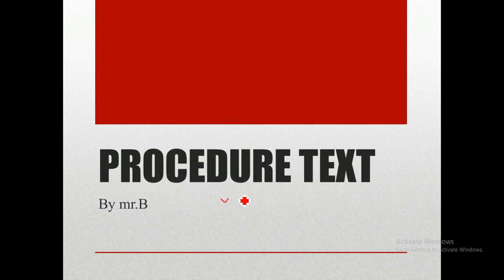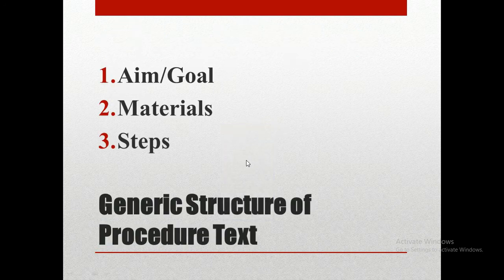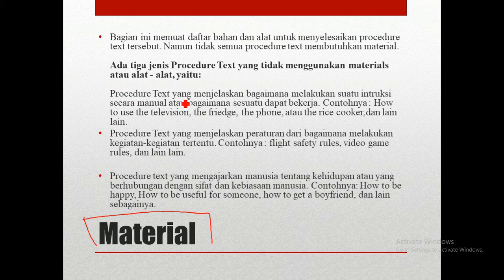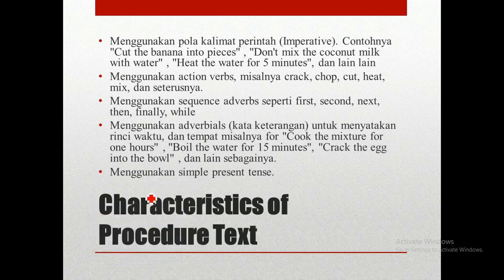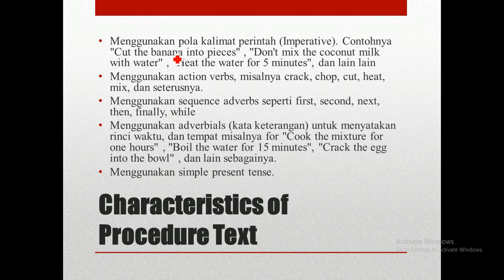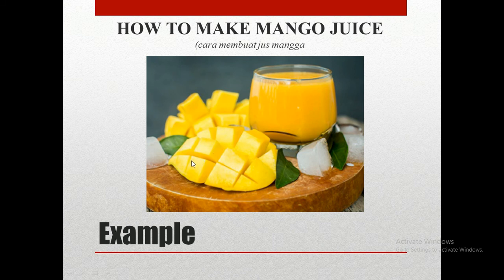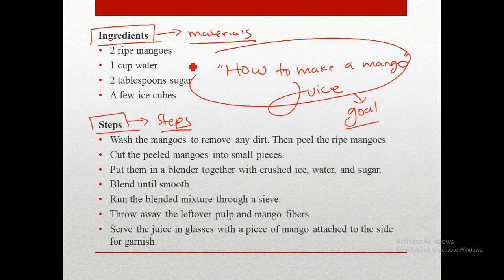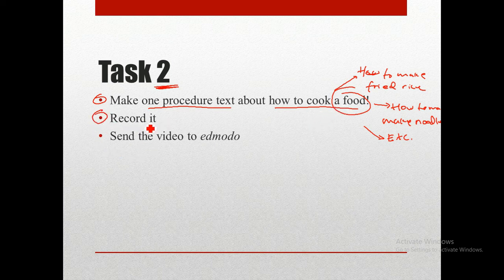Procedure Text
Materi Bahasa Inggris Kelas 9